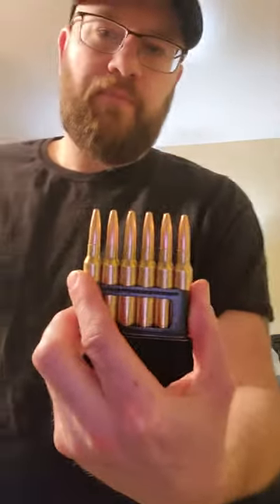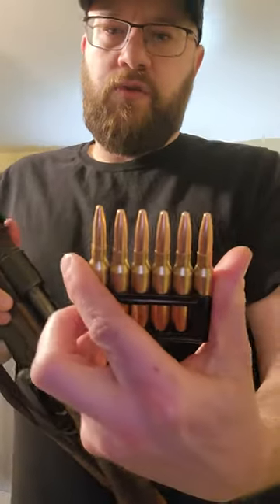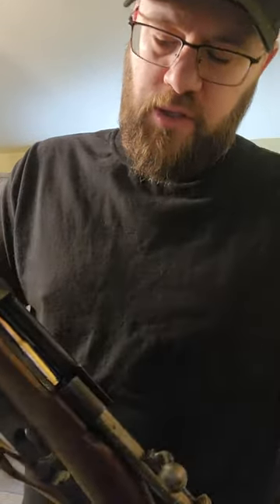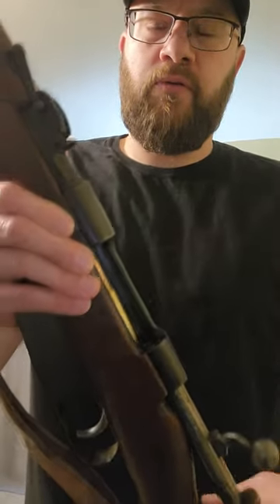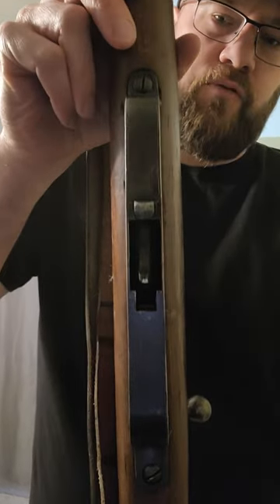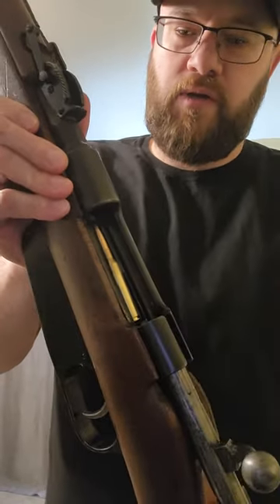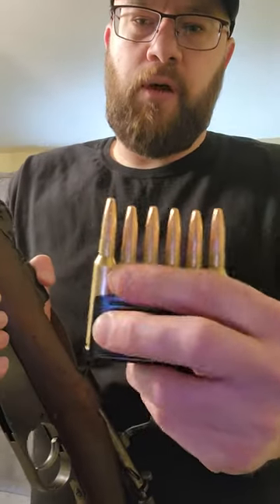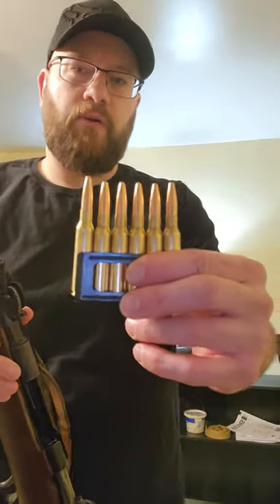Carcano en bloc clip loading and rifle functions.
Just a short video showing how to load a Carcano rifle using en bloc clips. I also show how to safely unload any unspent rounds.